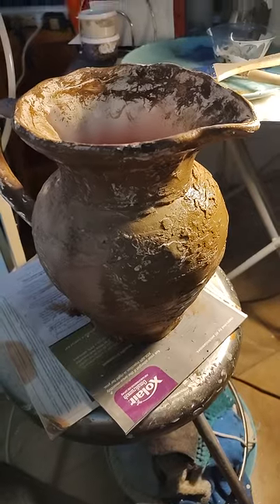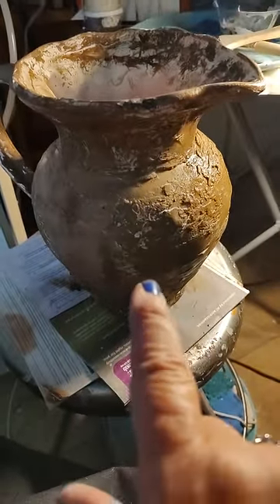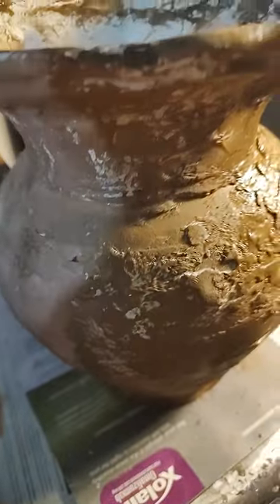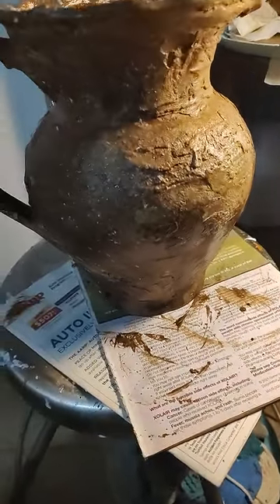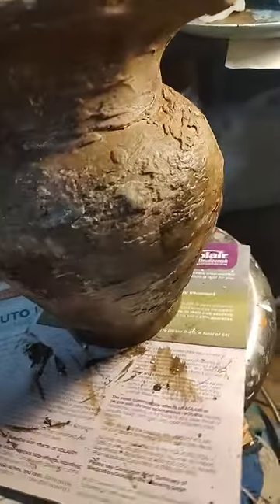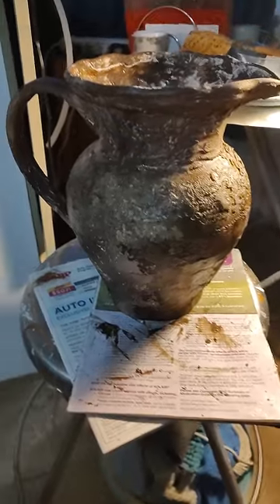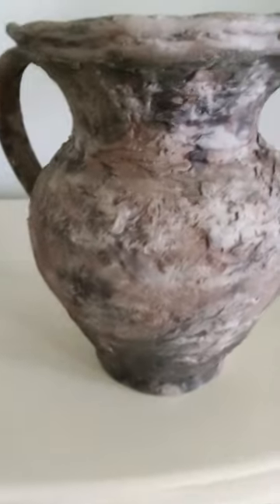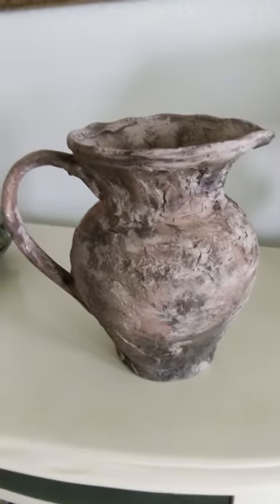Upscale thrifted pitcher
I took a thrifted pitcher that was a peach color, added some texture and painted it to look old